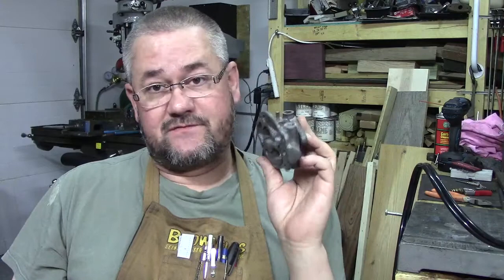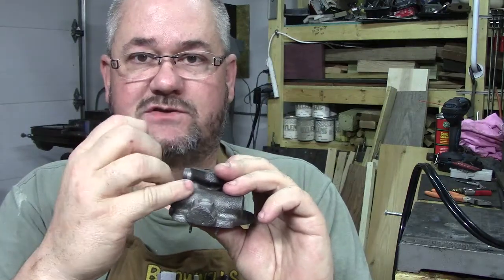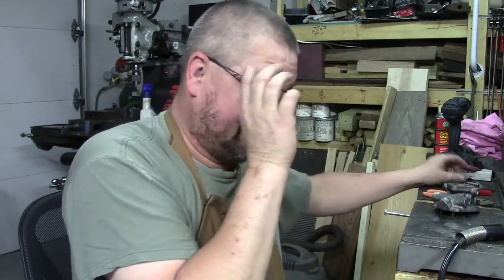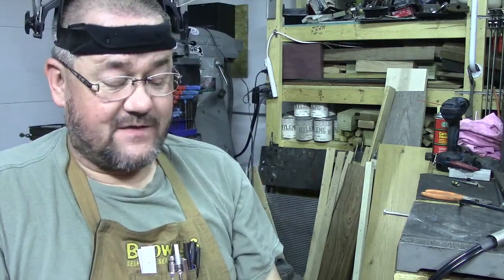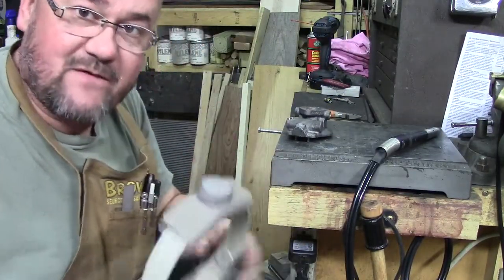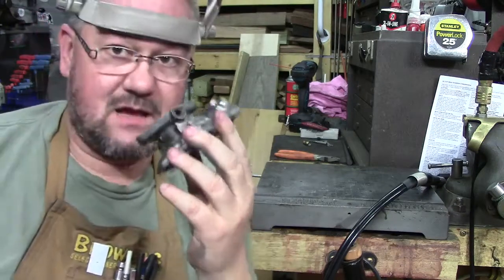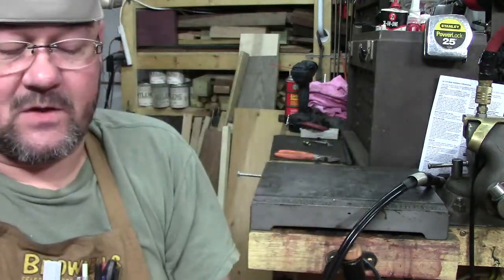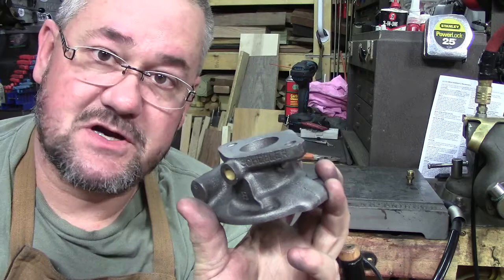Marvel Schebler Carburator Repair PT1